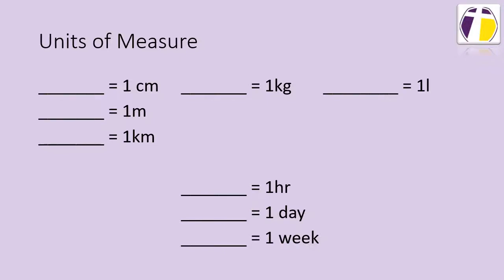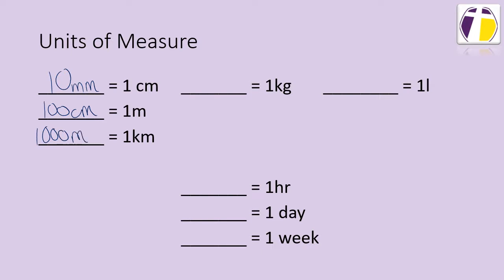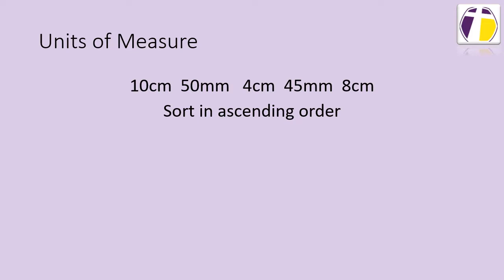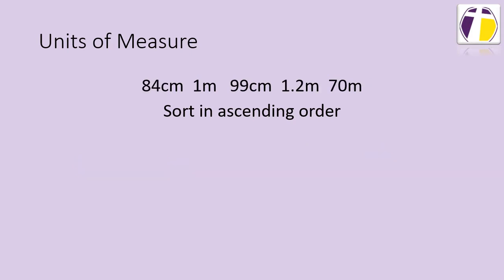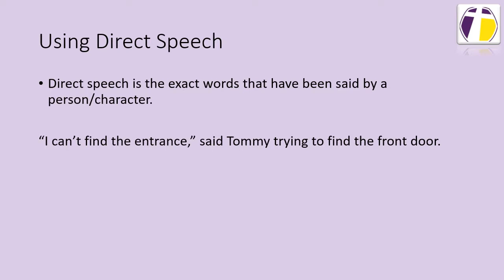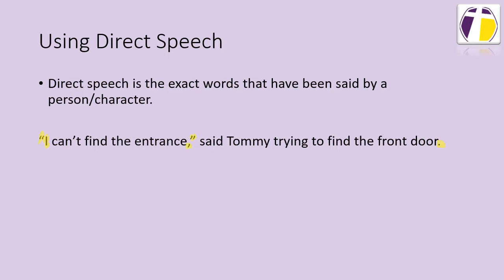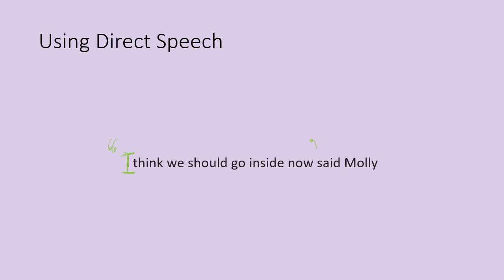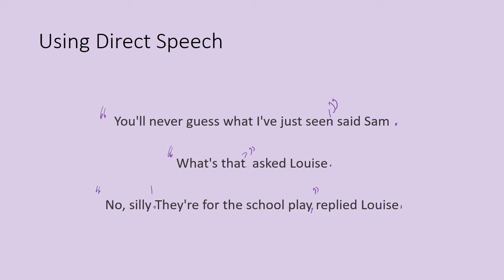Y4 Units of Measure and Direct Speech On Demand Learning